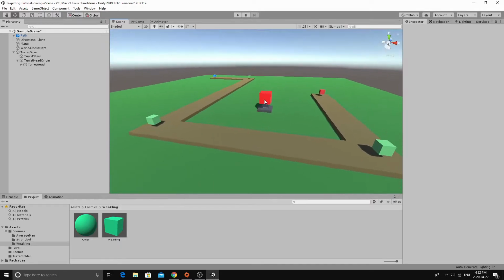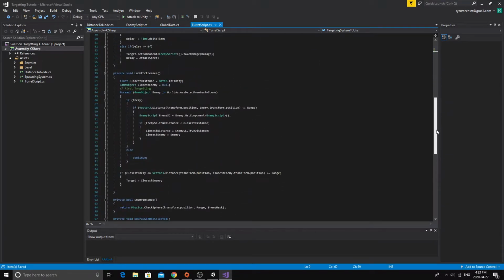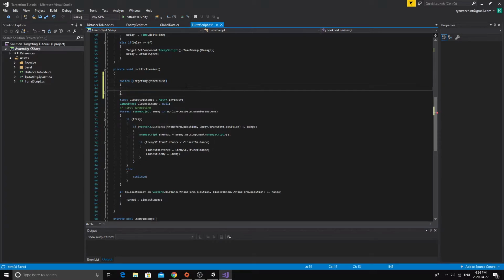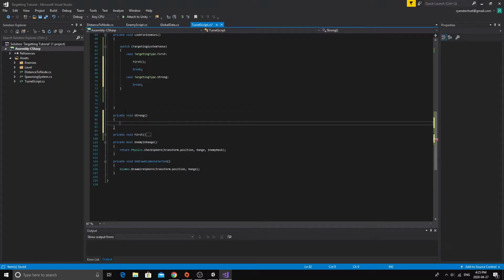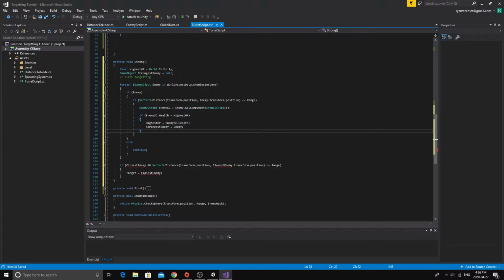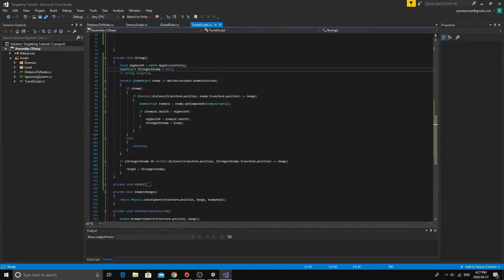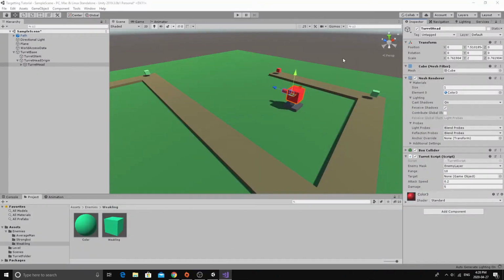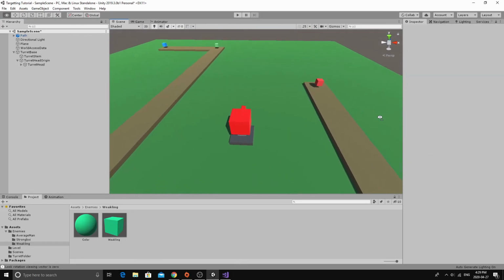Unity Tower Defense Tutorial (Targeting Systems) #2 | Strong Targeting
Like for more! Shows me that you guys enjoy and support this small little series.